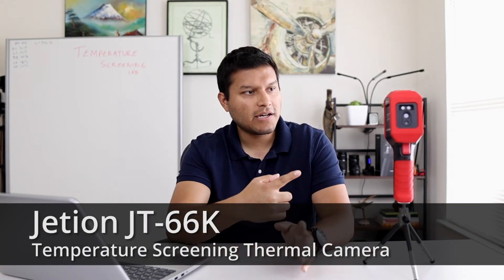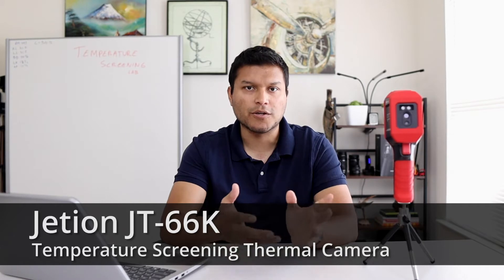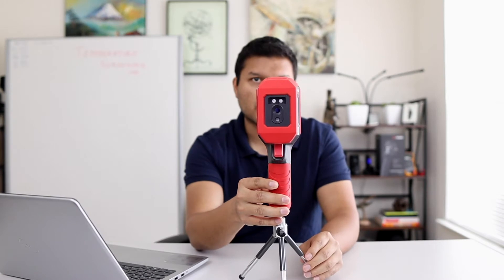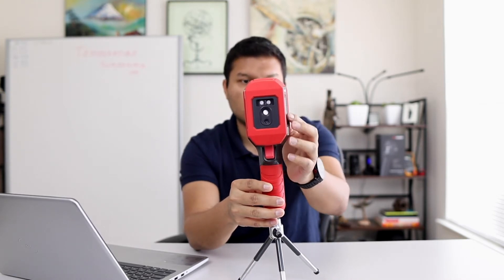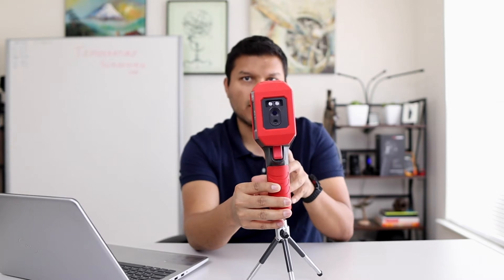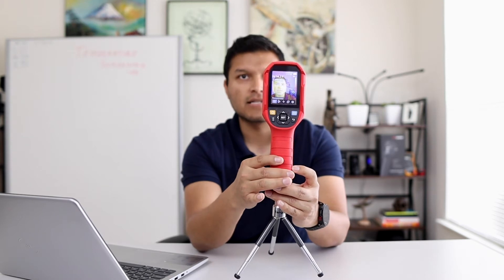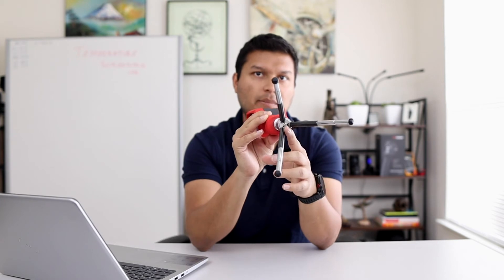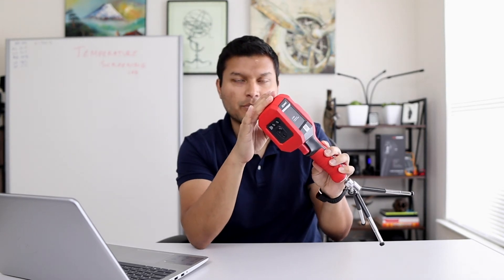Jetion JT-66K Temperature Screening Thermal Camera Overview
This video provides a brief overview of the capabilities and features of the Jetion JT-66K temperature screening thermal imaging camera.